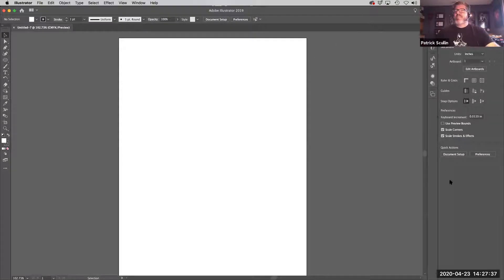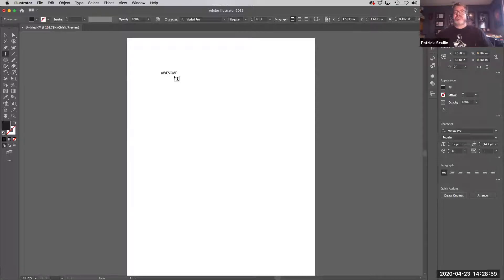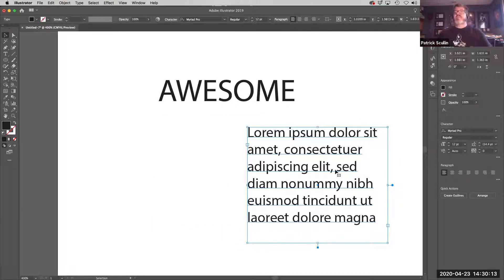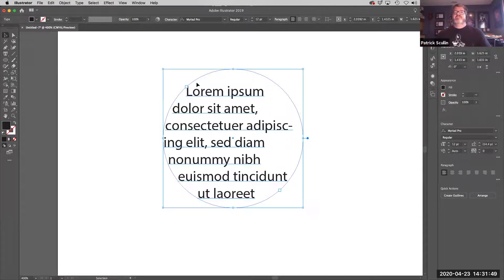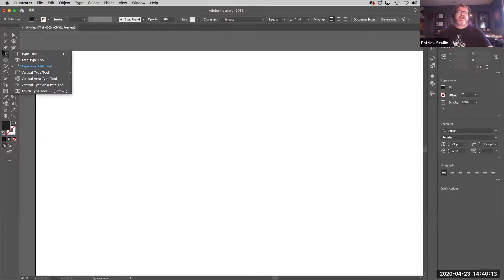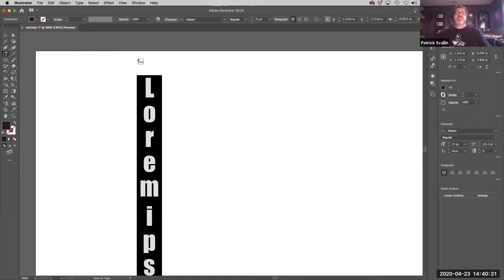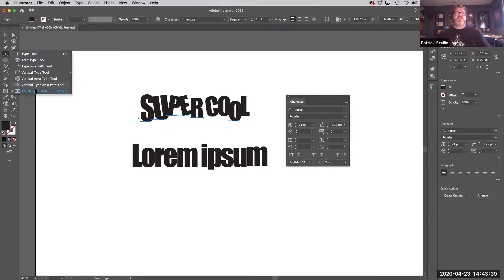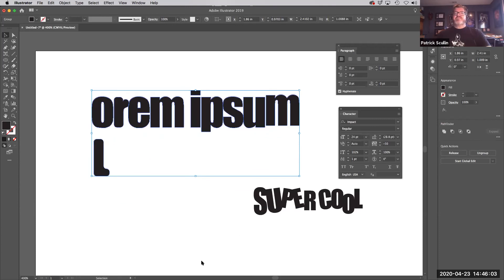How to Use Basic Type Tools in Adobe Illustrator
Professor Patrick explains how to use the basic type tools in Adobe Illustrator. This includes the difference between type on a line, text boxes, type on a path and the touch type tool.